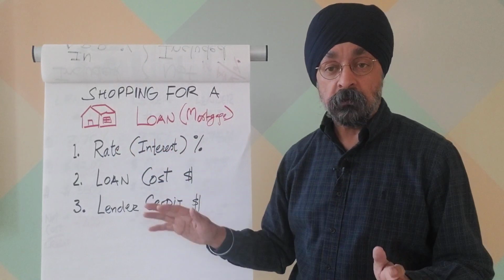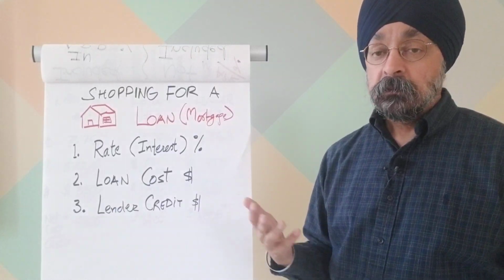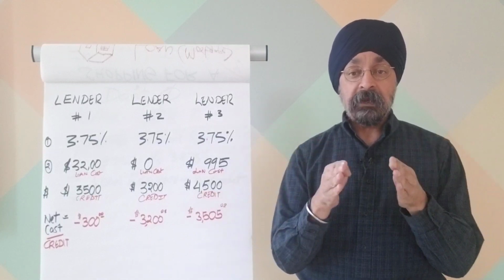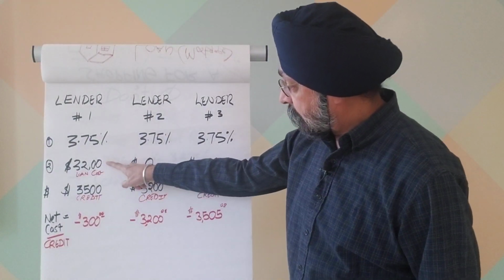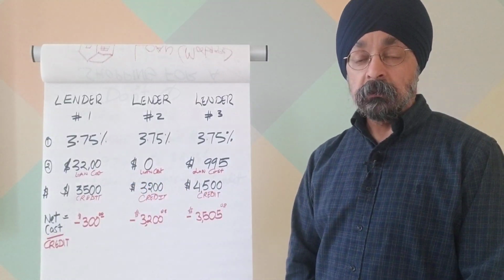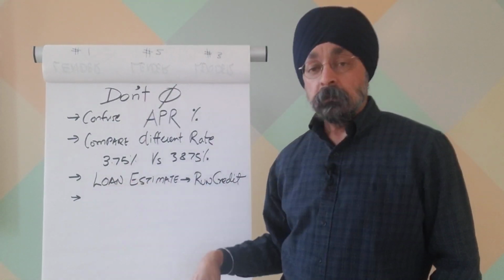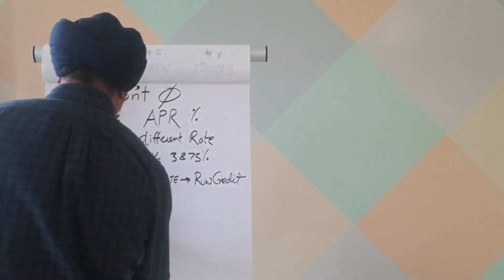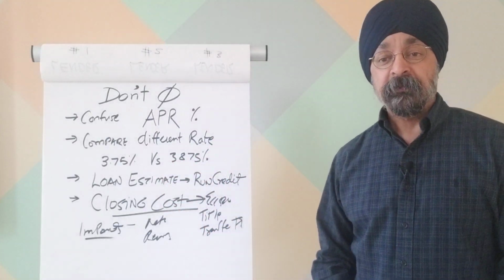November 11, 2019(1)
Only 3 things you should ask for when shopping for mortgage ( home) loan
#1 Rate
# 2 Loan Cost - underwriting, processing, lock fee, doc fee
# 3 Lender Credit